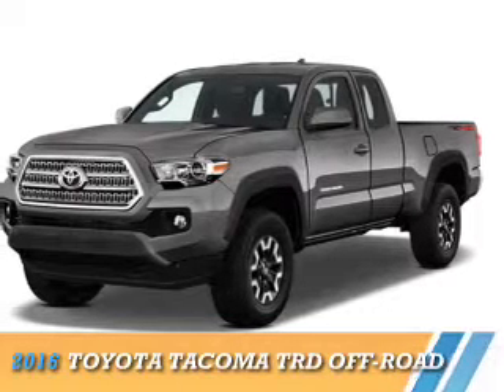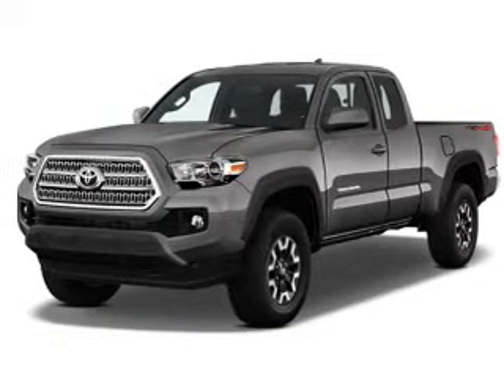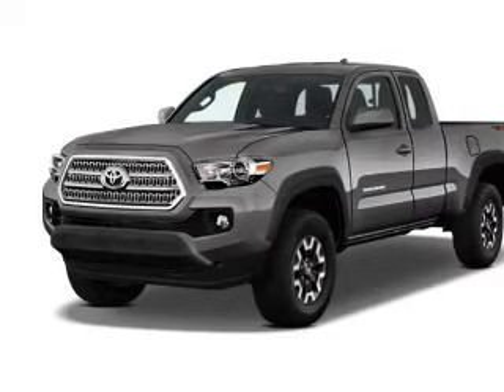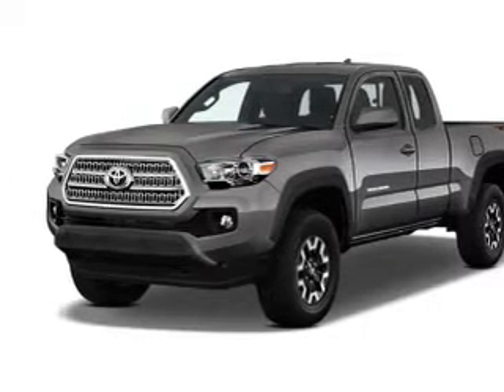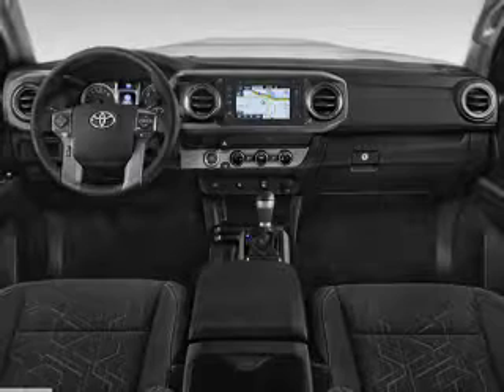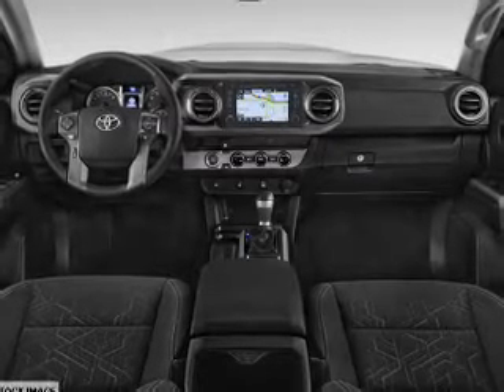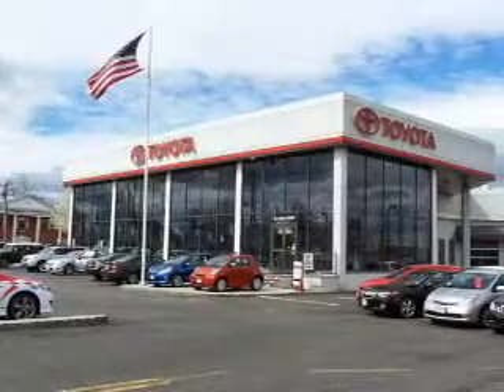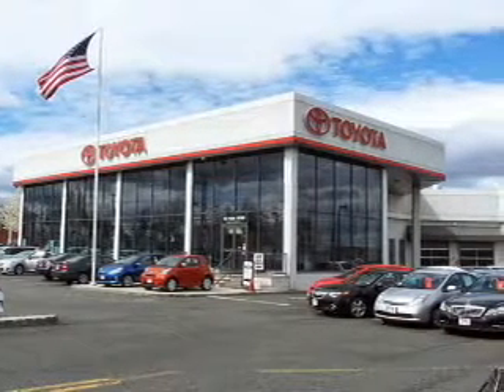2016 Toyota Tacoma 70176 - Englewood Cliffs NJ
Year: 2016
Make: Toyota
Model: Tacoma
Trim: TRD Off-Road
Engine: 3.5 liter 6 Cylindercylinder 4WD
Transmission: 6-Speed Automatic
Color:
Mileage: 0
Address:
VIN:5TFSZ5AN8GX041774